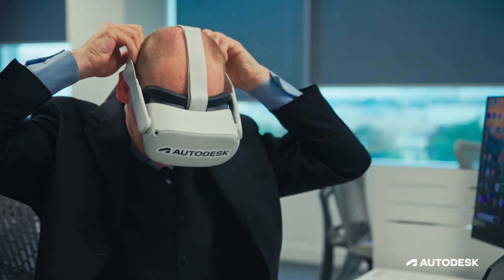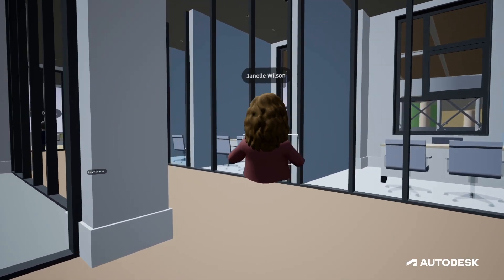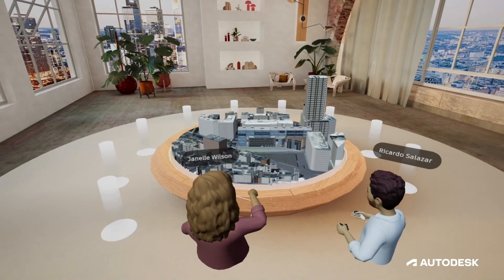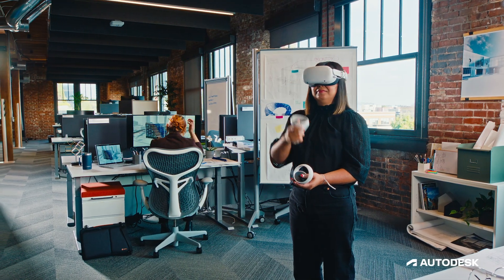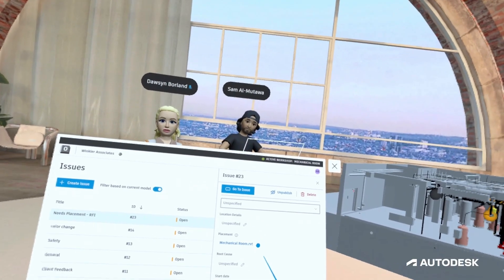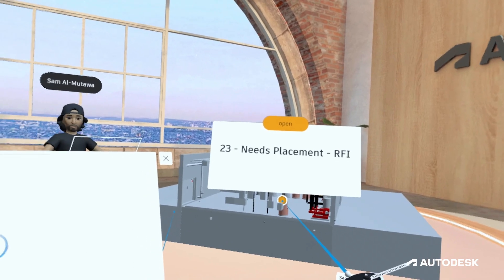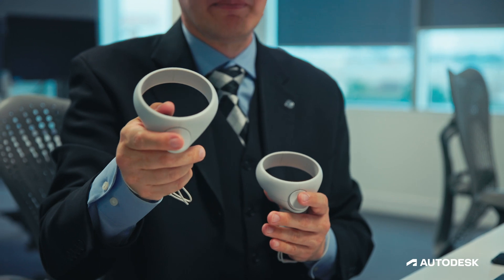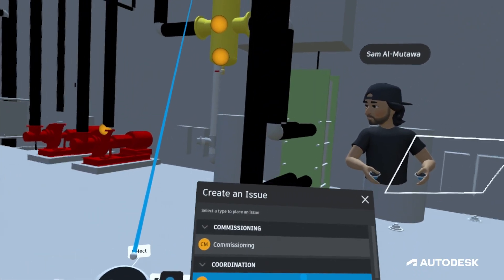Autodesk Workshop XR: AtkinsRéalis Discovers XR Workflow Benefits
AtkinsRéalis has been using virtual reality for its BIM and digital twin projects for some time. Now, they're enjoying a more connected information exchange with Workshop XR.

Model Credits:
Claridges Level B04 model courtesy of Kane
Boston, MA FBX model courtesy of Geopipe